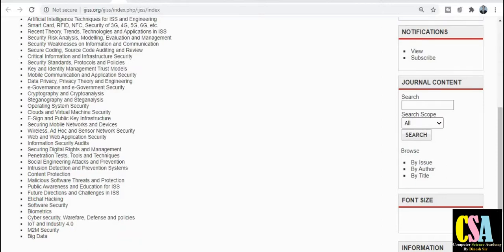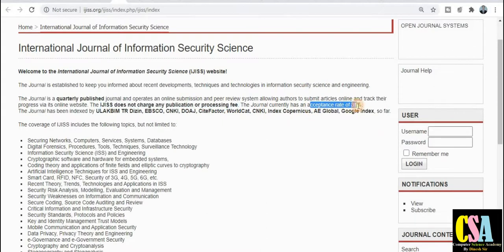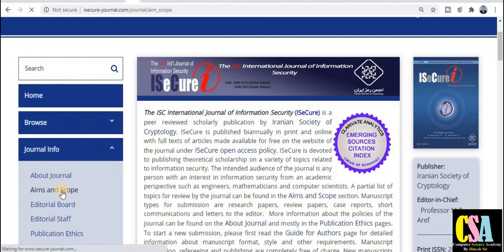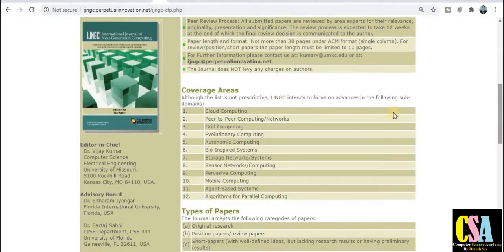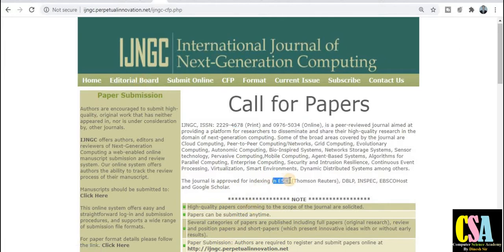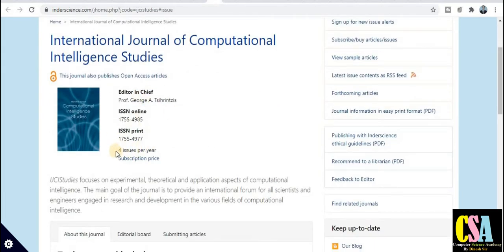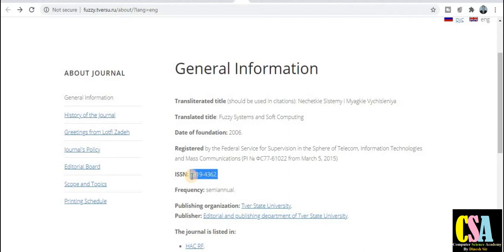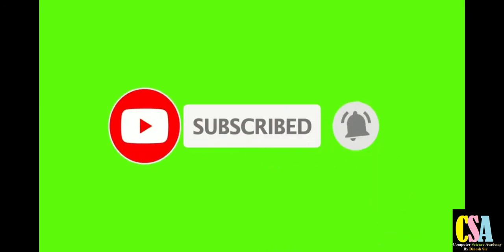UGC Approved Computer Science Journals | Unpaid Journals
Dear Friends!
In this video you will understand about UGC approved Journals for Computer Science researchers.
computer science journals
ugc approved computer science journals
mechanical journals
arts & humanities journals
law journals
multi-discipinary journals
library and information science journals
computer science journals
ugc approved journals 2020
multidisciplinary journals
ugc recognized journals jul 2020
biochemistry journals
civil engineering journals
structure engineering journals
computer science journals added in scopus
scopus journals